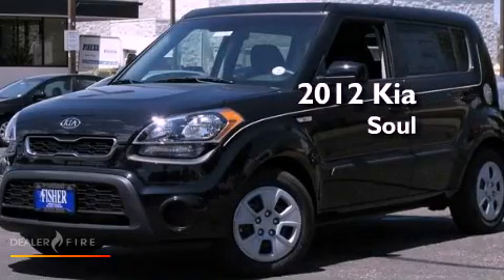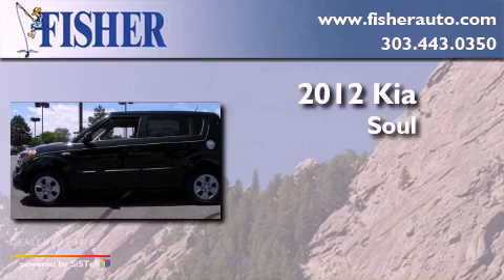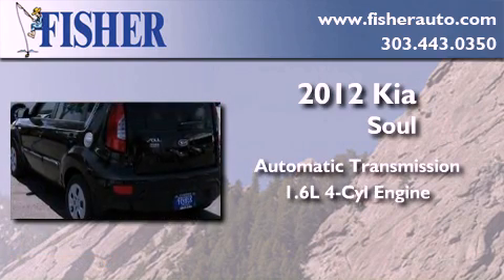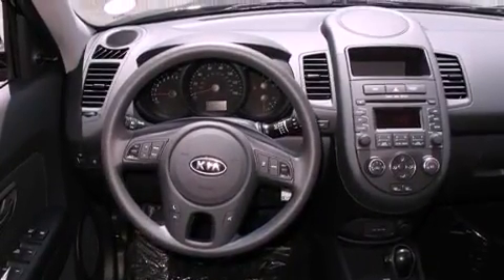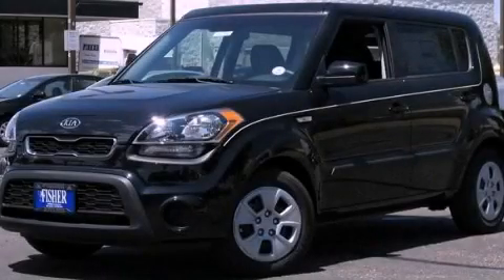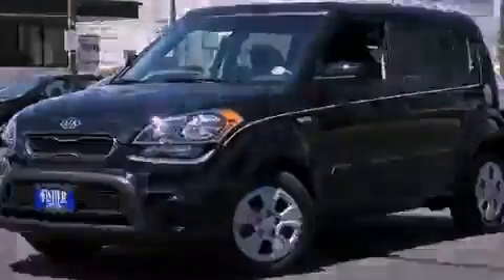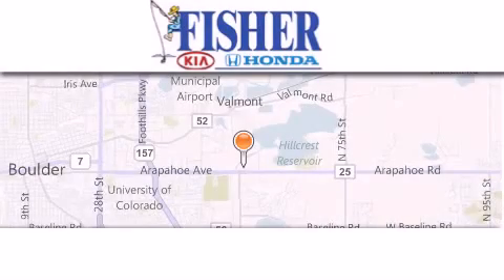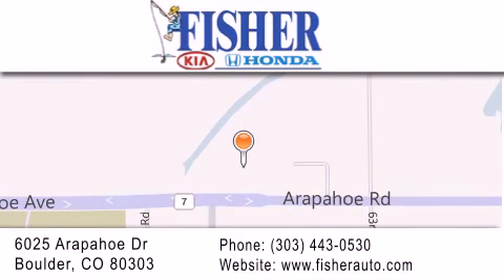2012 Kia Soul Lafayette CO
Year : 2012
 Make : Kia
 Model : Soul
 Engine : i4 1.6l
 Trans . : automatic
 Exterior : black
 Miles : 31
 Interior : black
 Stock : 121284

 2012 Kia Soul Boulder CO